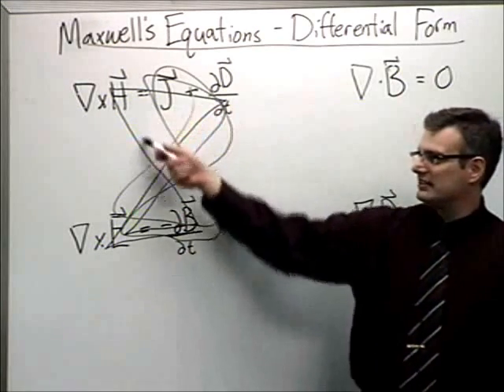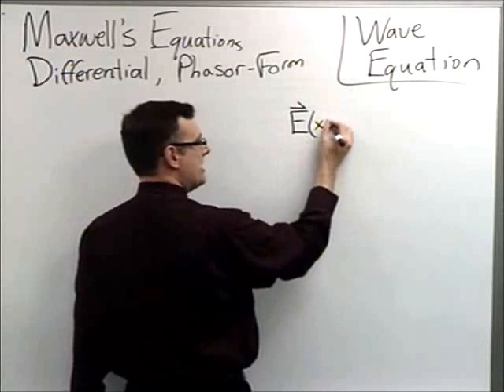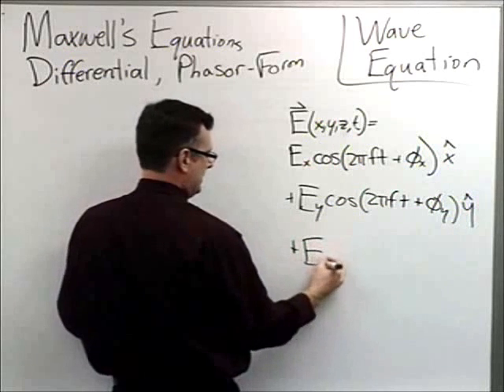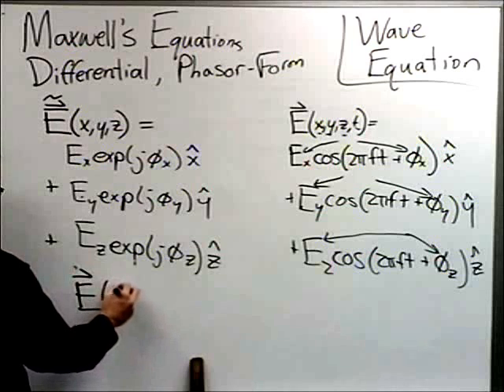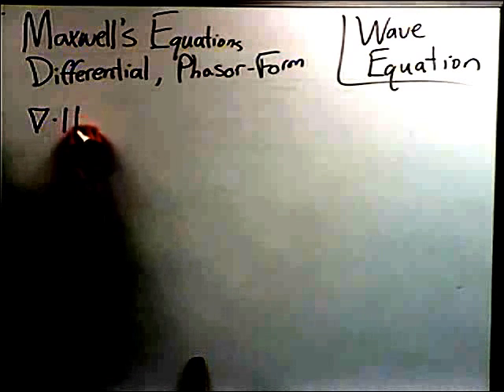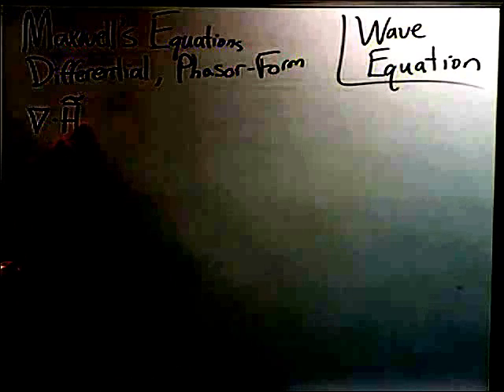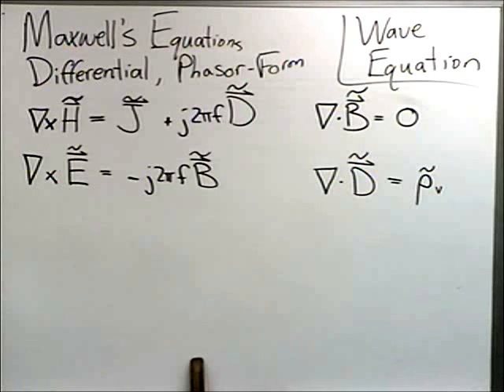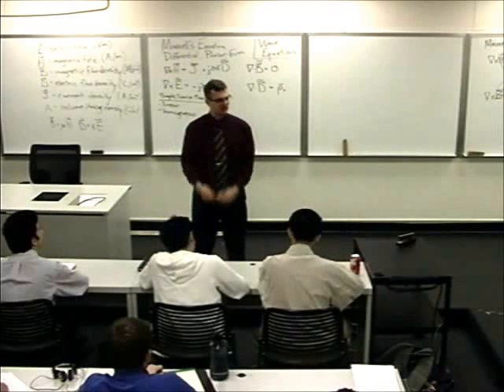WAV02: The Scalar Wave Equation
Retrace James Clerk Maxwell's steps for arriving at wave propagation in free space and the birth of radio.